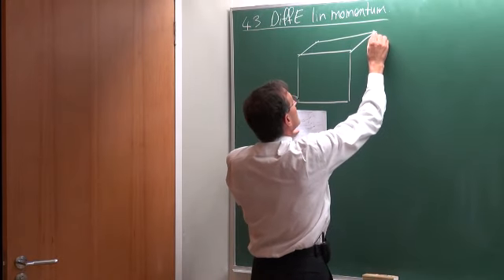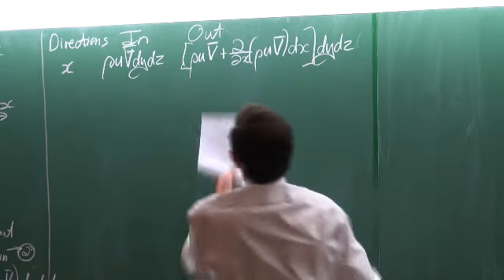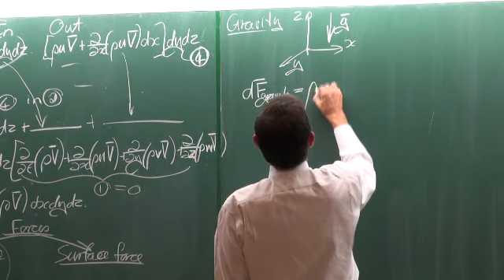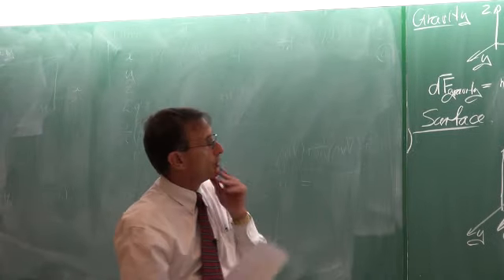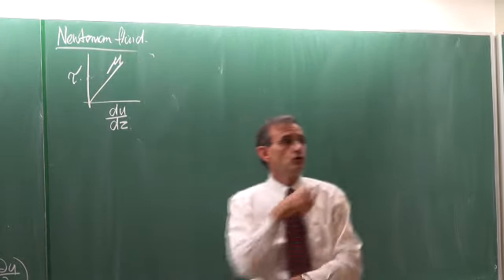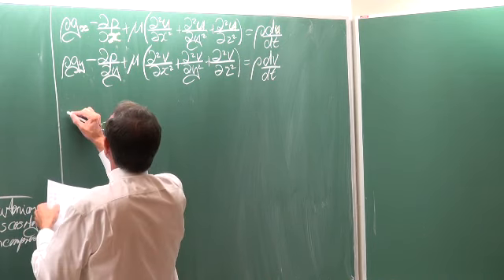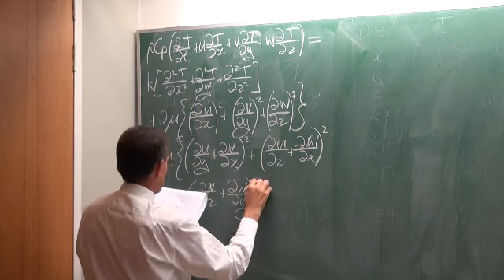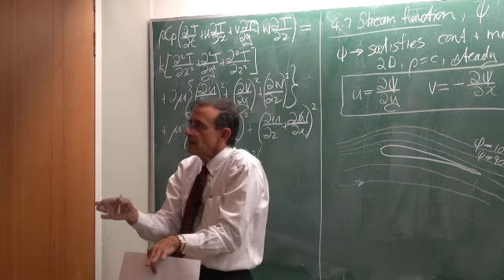Lecture 18 (2014). Momentum and Navier Stokes equations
In this lecture the momentum equation is derived from first principles but only the framework of the derivation is given. The derivation of the energy equation is also discussed. The stream function principle is introduced. The lecture was based on the textbook of White (7th edition) and was presented as part of a heat transfer class to the fourth year students of the Department of Mechanical and Aeronautical Engineering by Prof Josua Meyer, Head of the Department of Mechanical and Aeronautical Engineering of the University of Pretoria, South Africa. Lecture was presented on 5 March 2014.